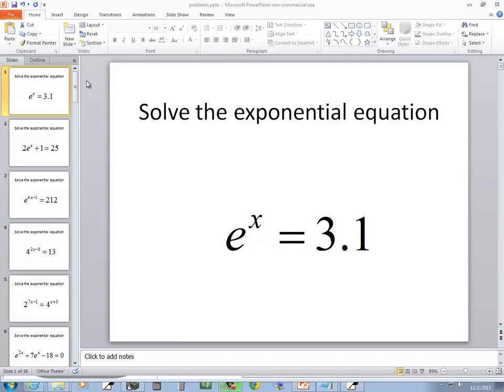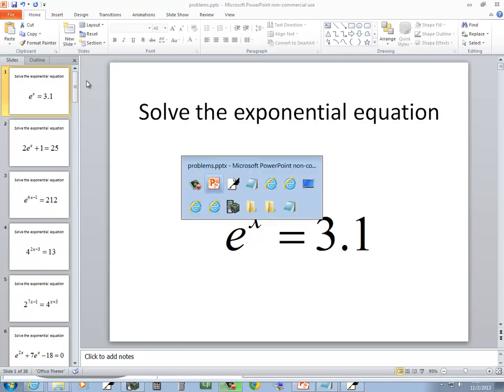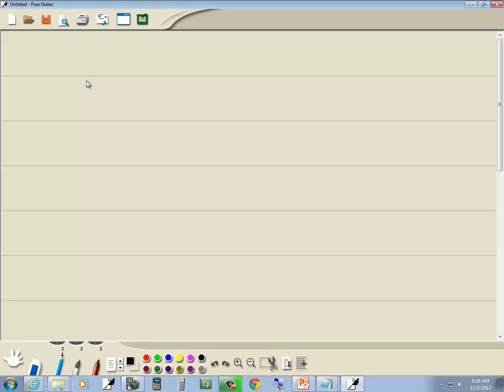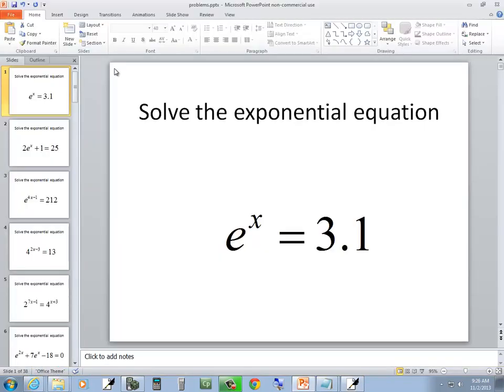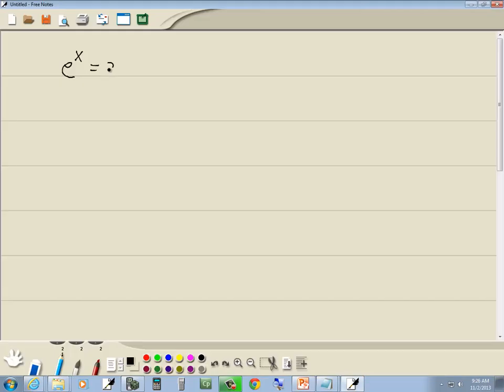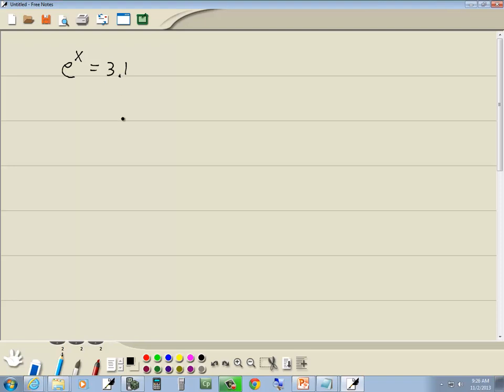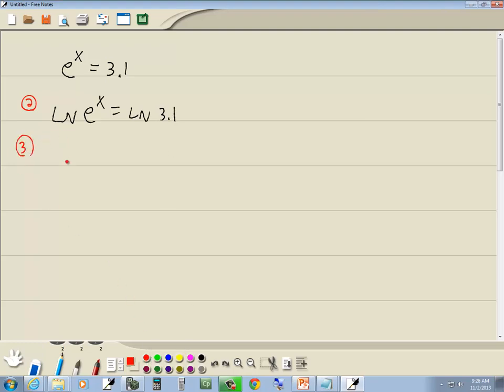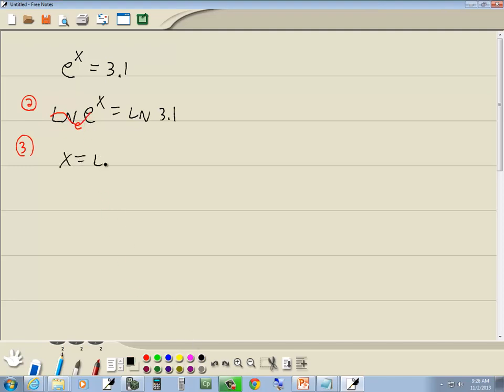College Algebra Homework - Exponential Equations - P0173655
College Algebra Homework - Exponential Equations - P0173655.  See http for more videos